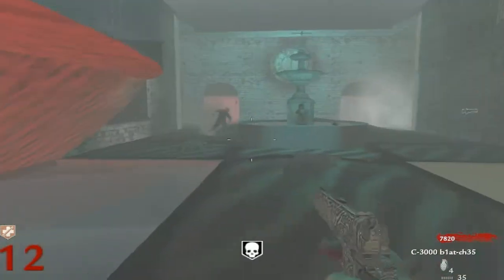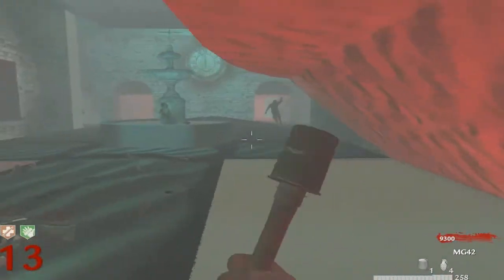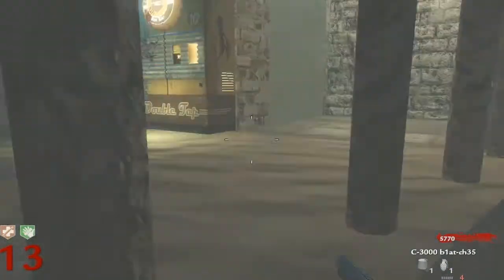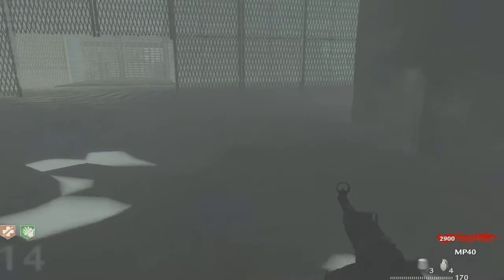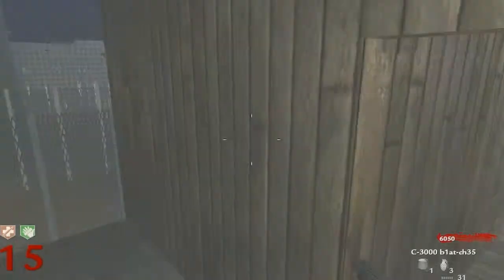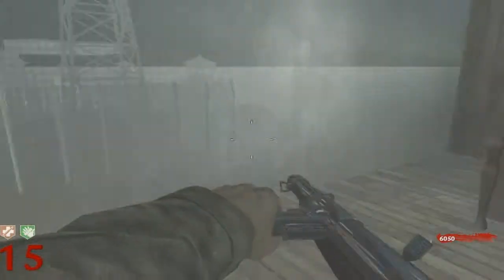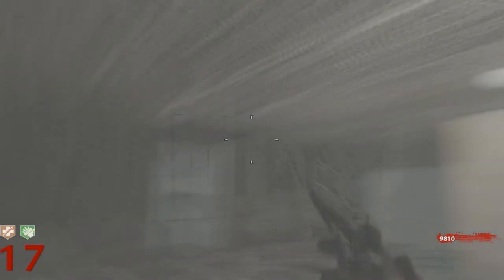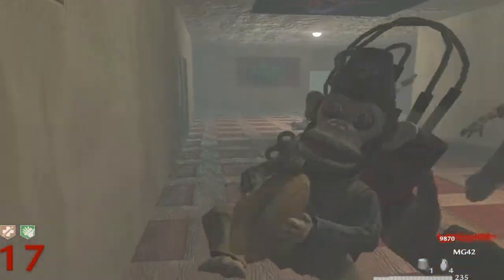Custom Zombies : Locked w/MrSlagovich Part 2/2